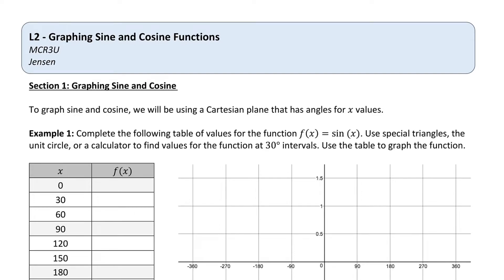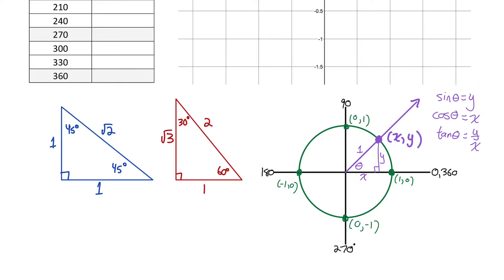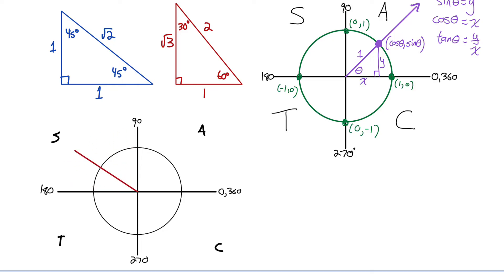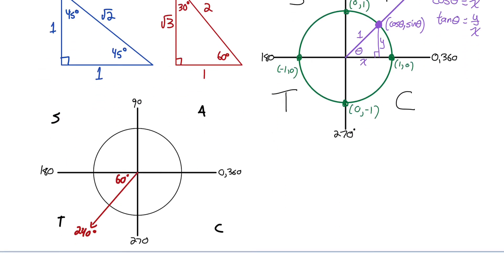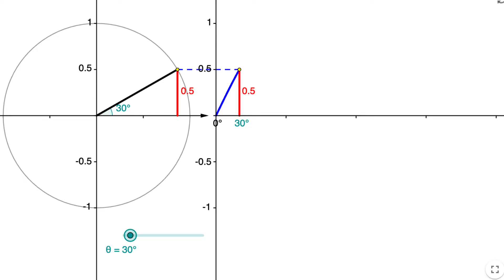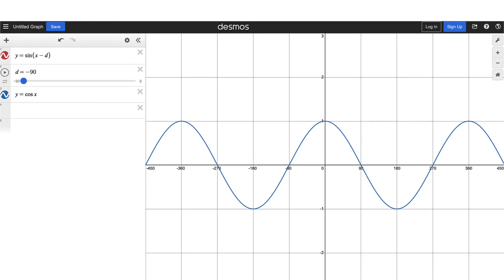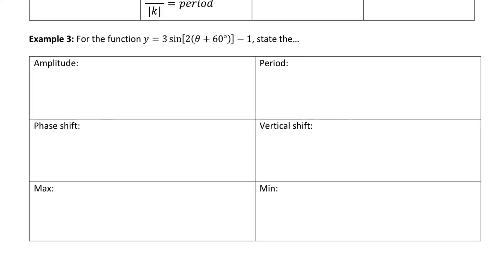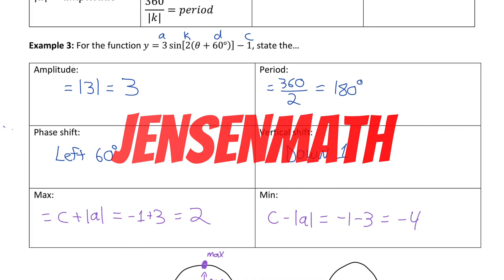Graphing Sine and Cosine (full lesson) | math 11 | jensenmath.ca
Learn how to use special triangles, and the unit circle to graph y=sinx and y=cosx. Then learn about their properties such as amplitude and period. Also then get introduced to transformations of these functions.

0:00 Example 1 Graph of y=sinx
11:52 Example 2 Graph of y=cosx
15:51 Example 3 Transformations